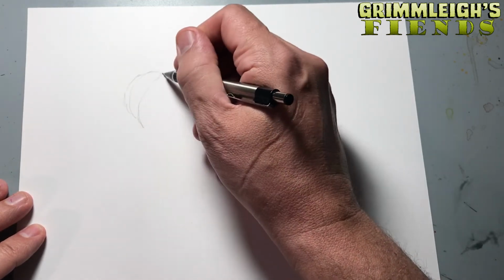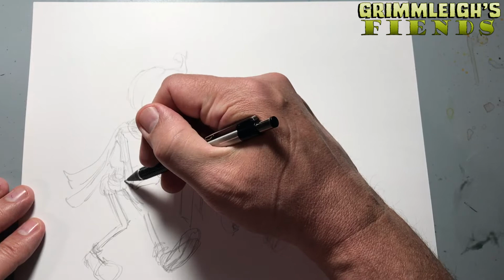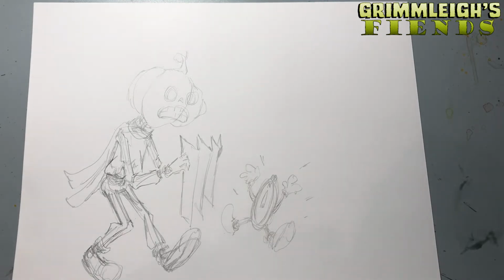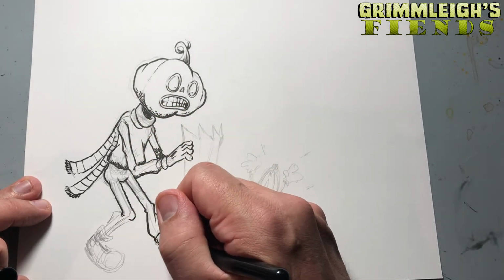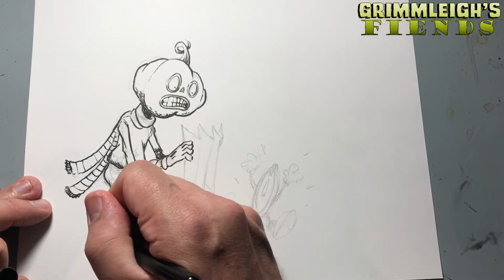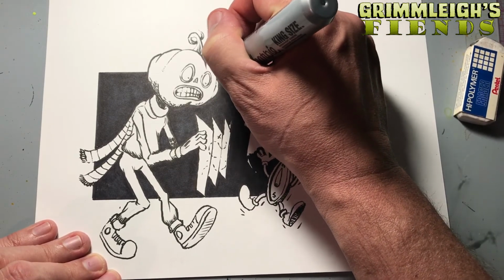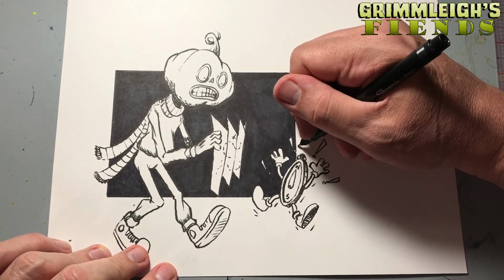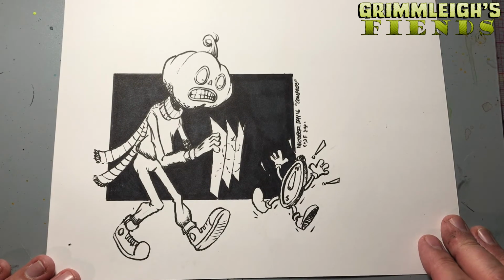Inktober 2021 Day 16: Grimmleighs Draws a Monstrous Compass!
Day 16 of Inktober 2021 is here, and "Compass" is the prompt. Keeping with the Grimmleighs mantra of "make it monstrous", here's a vintage Jack getting lost!

I have never successfully pulled off an Inktober, so I'm going to make it even harder on myself and release a new video each and every day of the event, so let's see if that added pressure pushes me through to victory!

There is a bunch of really creepy cool Grimmleigh's content in the works, and I can't wait to share it all with you!

Who am I? My name is Leigh George Kade. I am an illustrator, writer, and sculptor with a passion for those creepy cool creatures that we share through our mythology, stories, and popular media. I have also been part of the Geekshow Podcast family since 2008, which has afforded me a million tiny blessings. This YouTube channel is my latest avenue in bringing Grimmleighs, more than a decade in the making, to life.

Thanks so much for checking out Grimmleigh's Fiends! The best is yet to come!

The easiest way to support the channel is through my Patreon page, which gets your name on the end of my videos, and I make some cool coloring pages for my patrons as well!

You can find some sweet Grimmleigh's stickers and more at our new Gumroad shop

The Grimmleigh's Coloring Book!

Most of the art for this channel is drawn with an iPad Pro and Apple Pencil. I use Procreate, which is everything I need in a portable platform!

Elgato Keylight Air

Blue Snowball iCE Microphone

All production was done with Adobe Premiere Rush, which allows for some pretty fun edits with a pretty small learning curve!